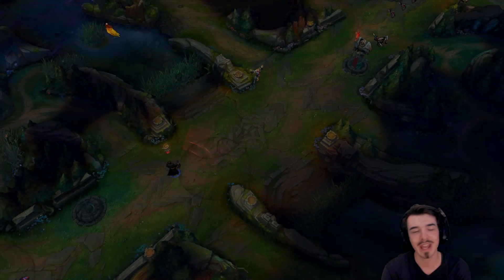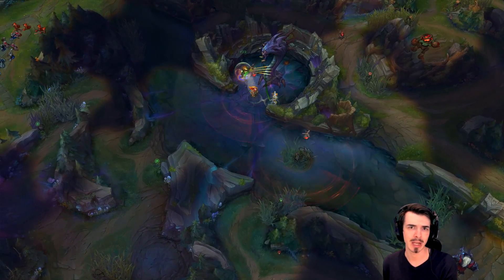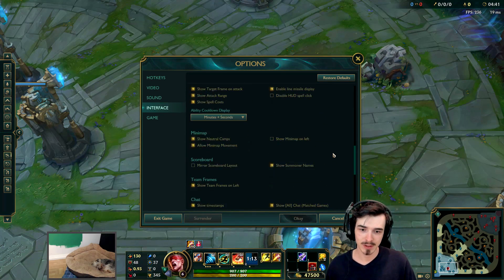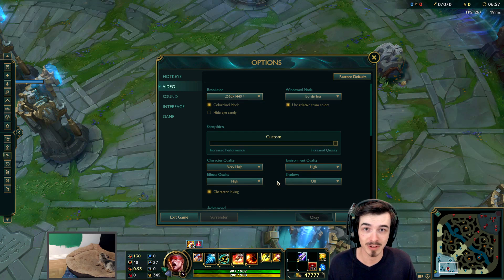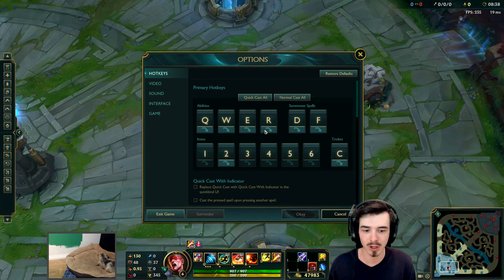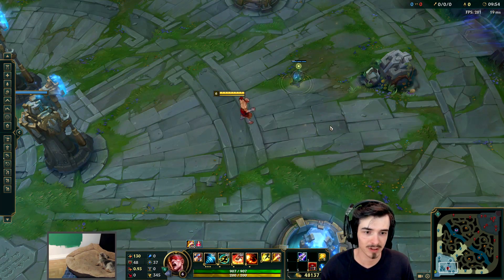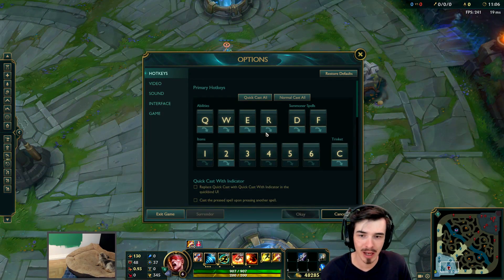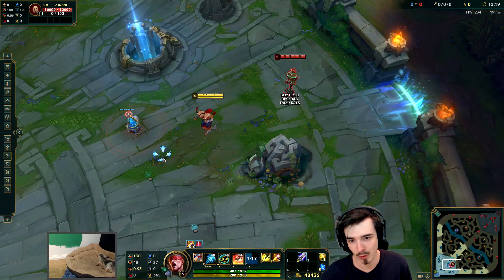FOXDROP OP LEAGUE SETTINGS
Are settings even important for League of Legends? Yes, and this is what I run